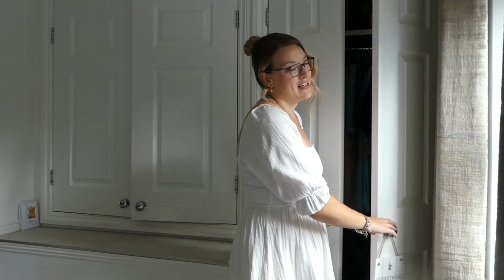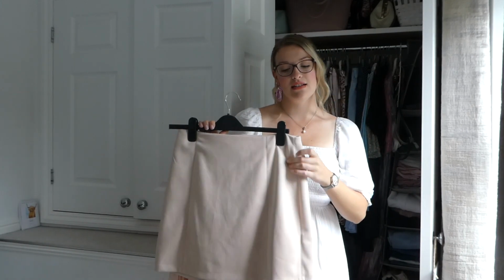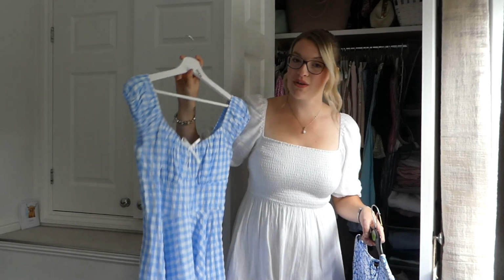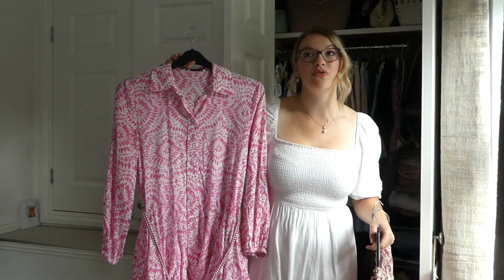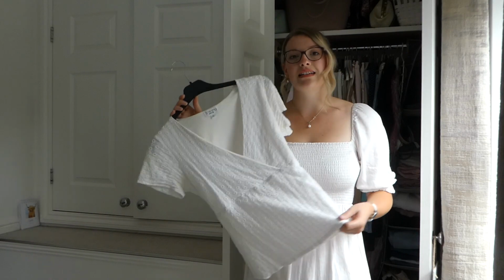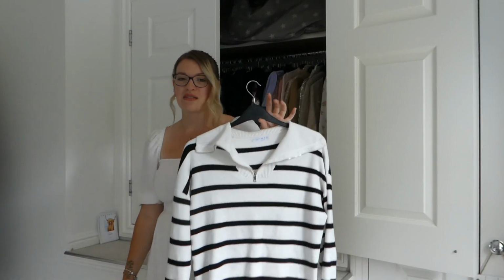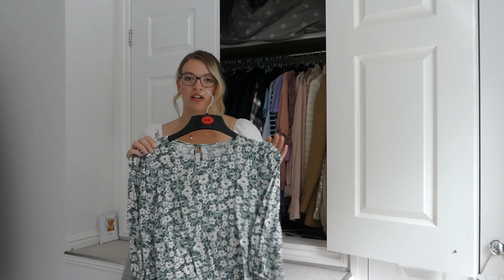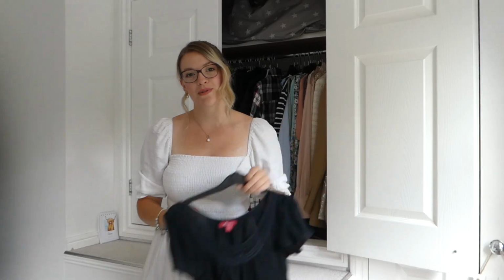WARDROBE CLEAR OUT | Spring & summer edition | Katie la vie en rose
A good old fashioned wardrobe clear out is needed for me after every season, I find it so easy to collect so many clothes and just forget they even exist in my wardrobe, so this is the best way to get rid of any of those unwanted items...not that I did a very good job in this clear out!

All of the items I am getting rid of in todays video are listed up on my Vinted if any of you are interested

I hope you enjoy today's video and let me know if you would like to see more wardrobe clear outs in the future!

Love, Katie xx

Also, give me a follow over on Instagram for daily outfits and new posts every Monday, Friday & Sunday!